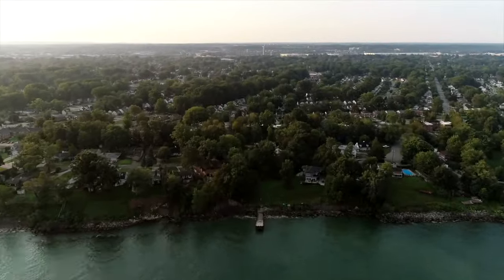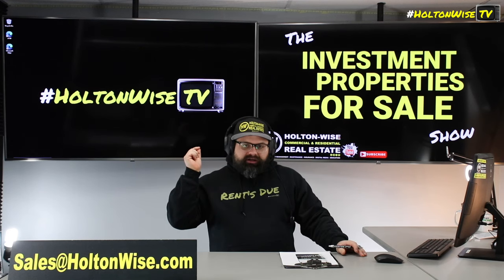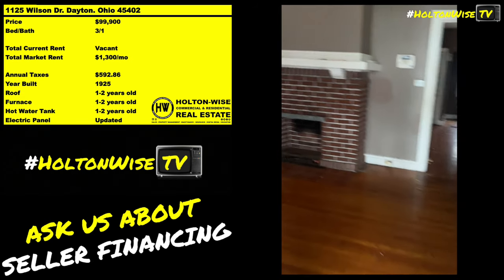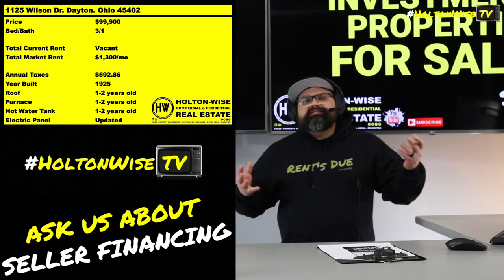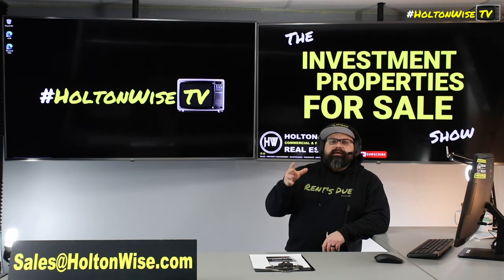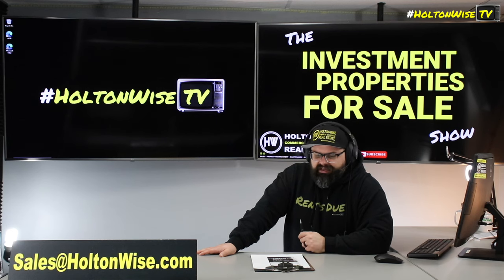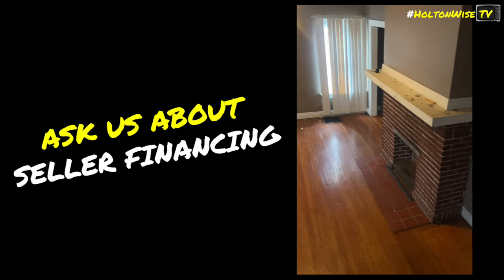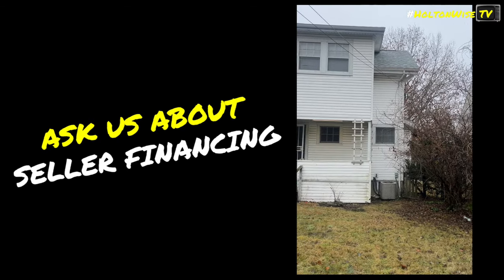Turnkey House in Dayton Ohio Beats the 1% Rule | Investment Properties For Sale - 1125 Wilson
A lot of out of state investors have been buying up properties in Southwest Ohio. Why? Because Ohio is one of the most landlord friendly states. Ohio is one of the most affordable states. Ohio features a ton of Section 8 tenants looking for subsidized housing. One of the best Section 8 markets for Ohio investors is the Dayton real estate market. Dayton, Ohio neighborhoods are filled with tons of cheap houses that are perfect for Section 8 cash flow investors. During this episode of The Investment Properties For Sale, the HoltonWiseTV team is taking viewers on a tour of a single family home in Dayton, Ohio. This house needs a minimal amount of work to become a cash flowing turnkey rental property.

📺 HELPFUL RESOURCES
Holton-Wise FAQ